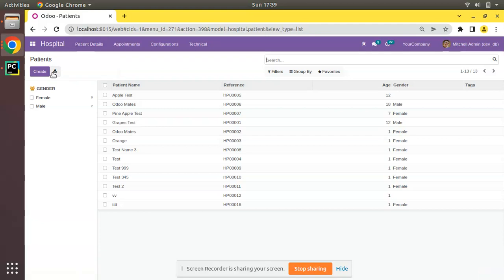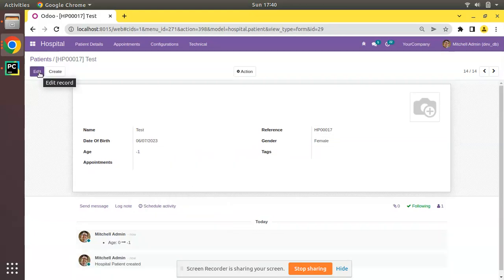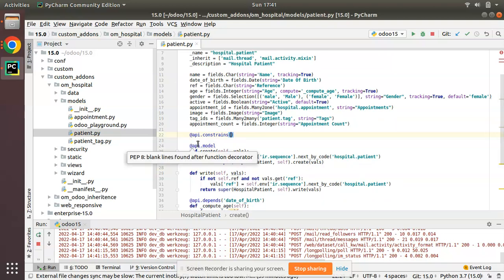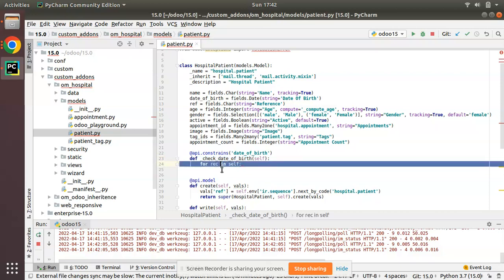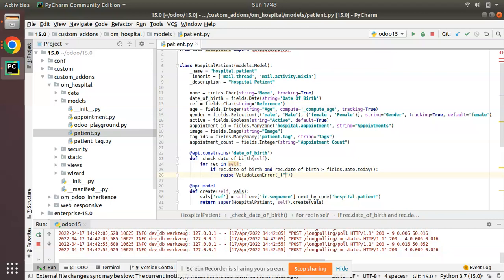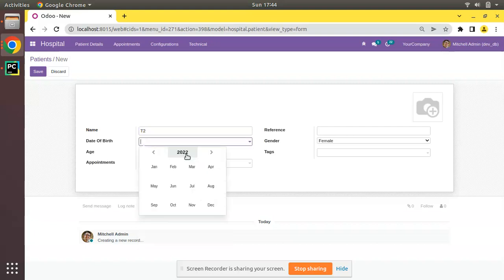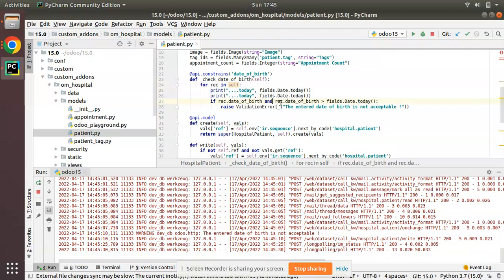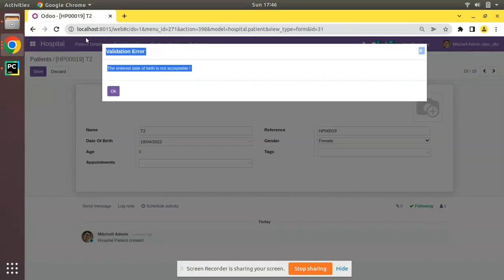83. Python Constrains In Odoo || Constrains Decorator In Odoo || Model Constrains In Odoo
How to model constrains in odoo. Python constrains in Odoo. How to add model constrains in odoo. Different types of constrains in Odoo. SQL constraints are an efficient way of ensuring data consistency. However it may be necessary to make more complex checks which require Python code. In this case we need a Python constraint.

A Python constraint is defined as a method decorated with constrains() and is invoked on a recordset. The decorator specifies which fields are involved in the constraint. The constraint is automatically evaluated when any of these fields are modified . The method is expected to raise an exception if its invariant is not satisfied:

SQL constraints are usually more efficient than Python constraints. When performance matters, always prefer SQL over Python constraints.